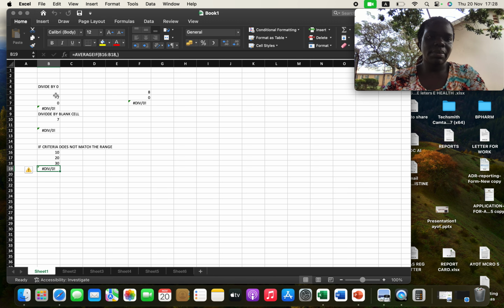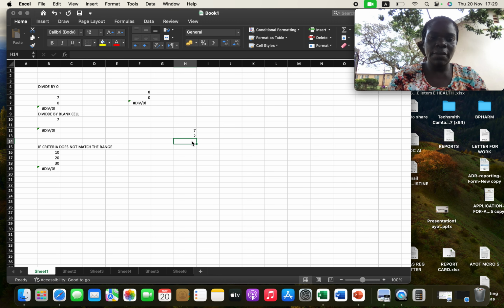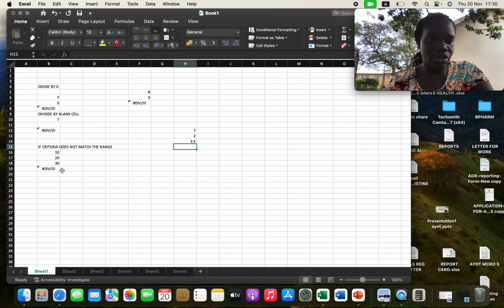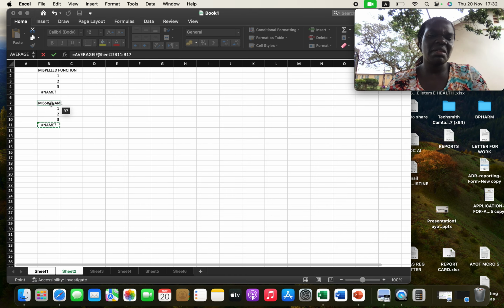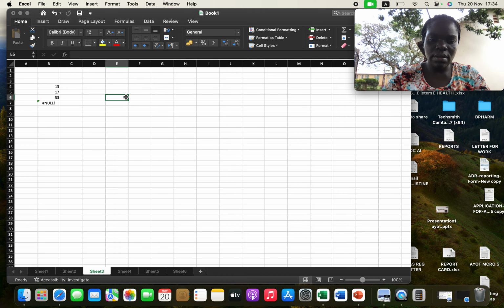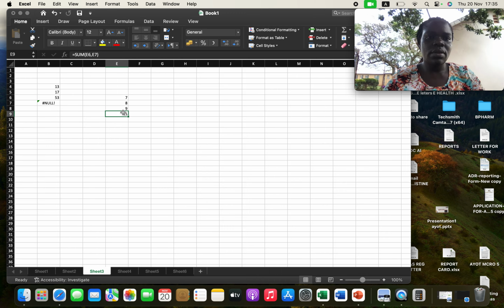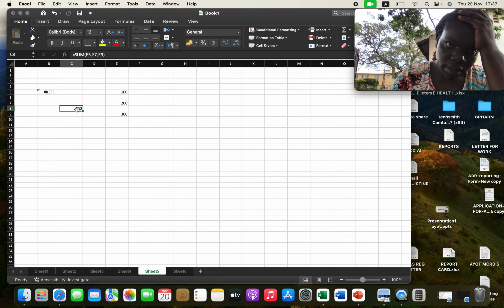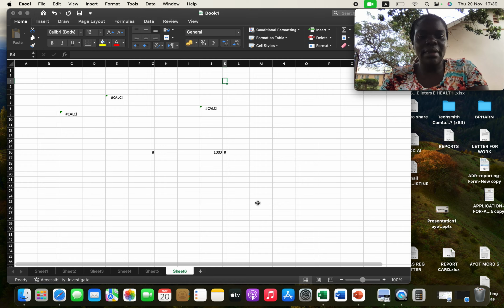excel errors 2 17 27 00